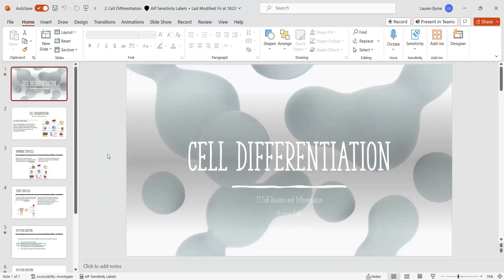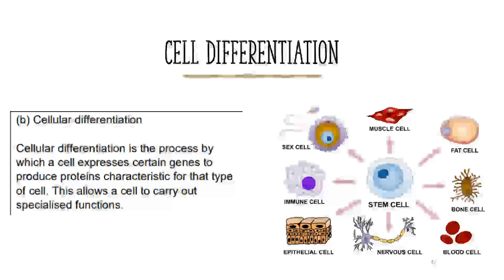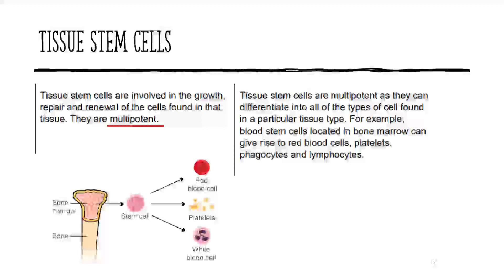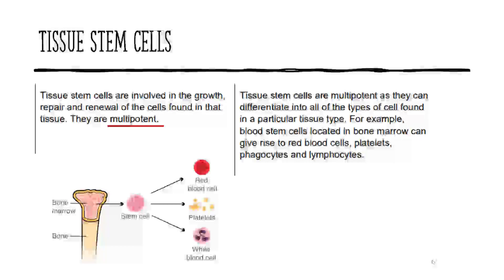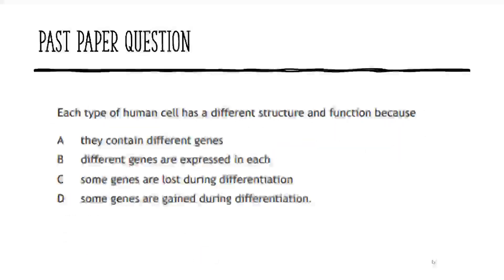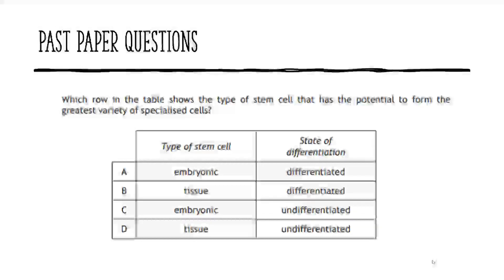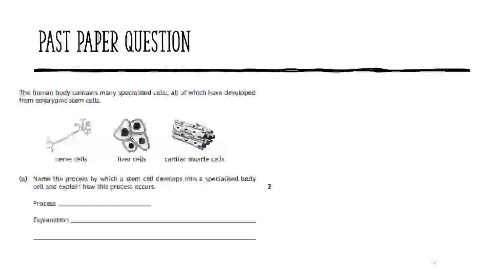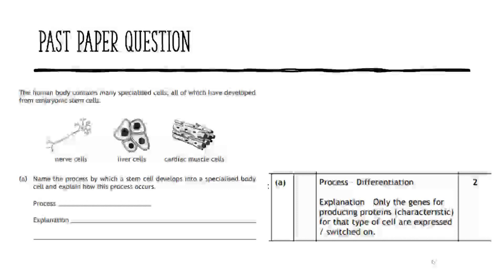Cell Differentiation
Covers differentiation and all the need to know details as part of key area 1.1 Cell Division and Differentiation as part of the human cells unit of higher human biology